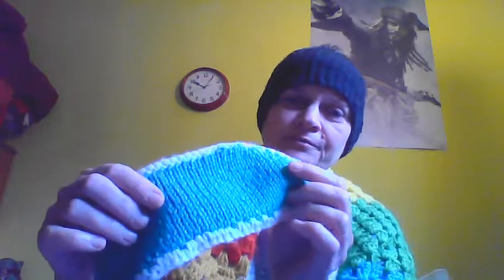My When I'm Sick Kit and WIPS